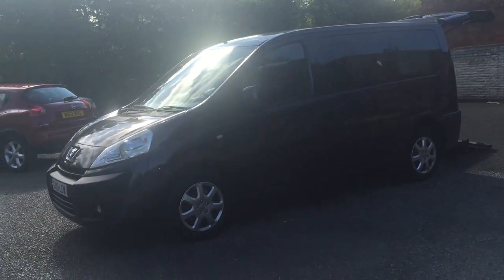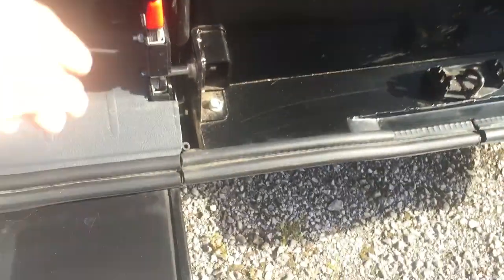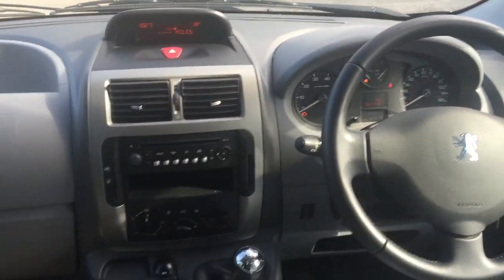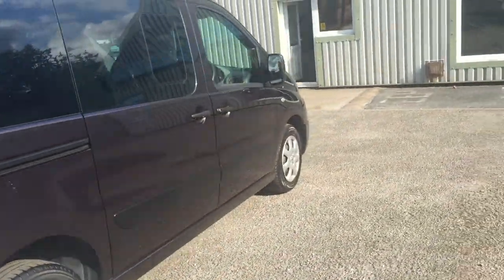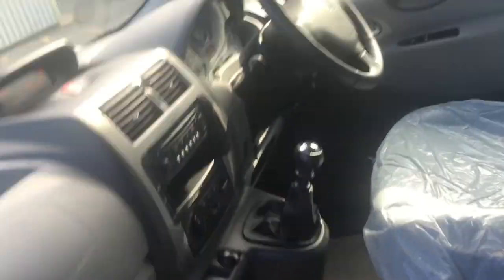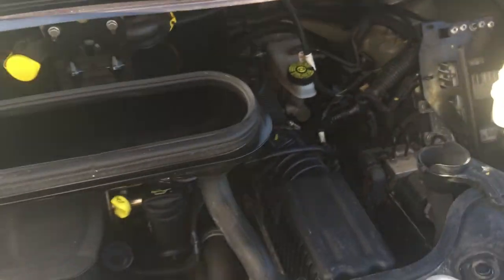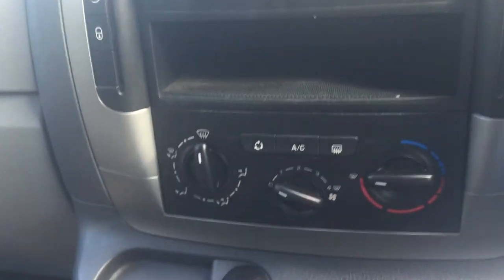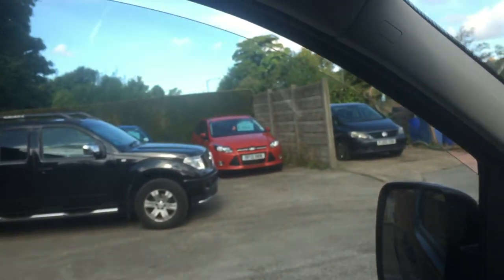2010 PEUGEOT EXPERT TEPEE WHEELCHAIR ACCESS RAMP 6 SEATS EX MOTORBILITY FOR SALE